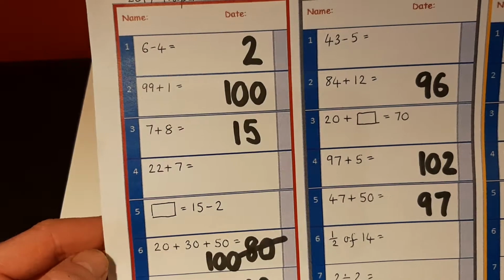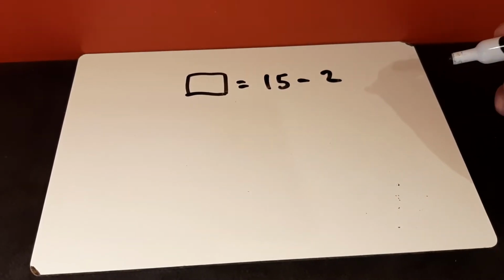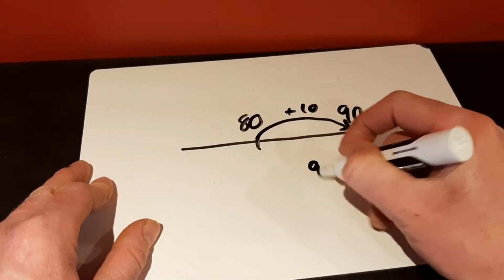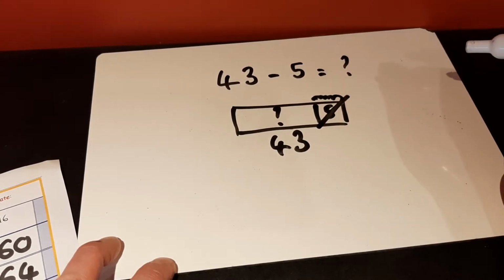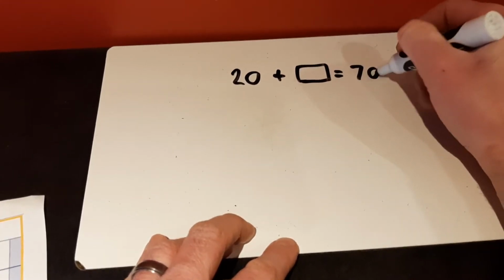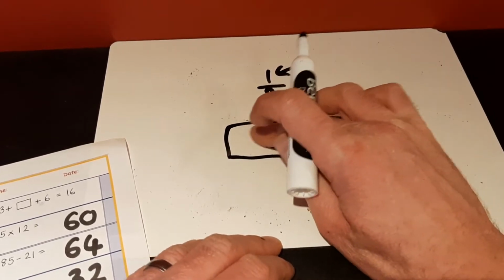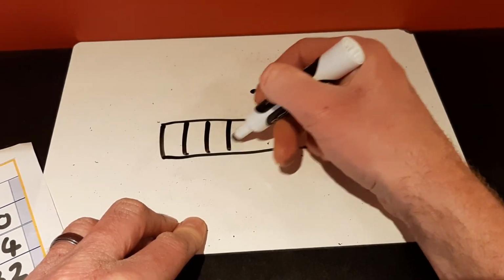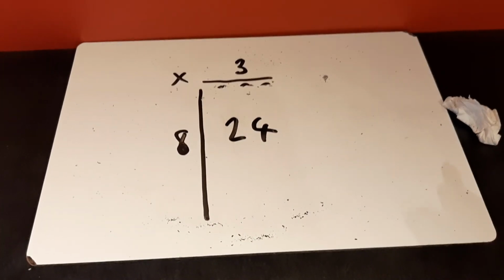2017 Paper Bronze and Silver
Maths Tutorial for children